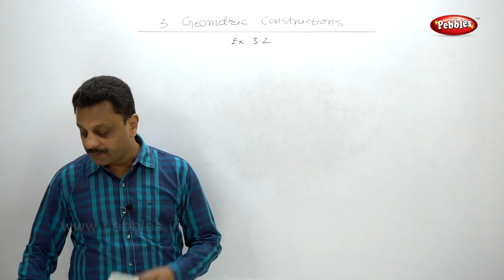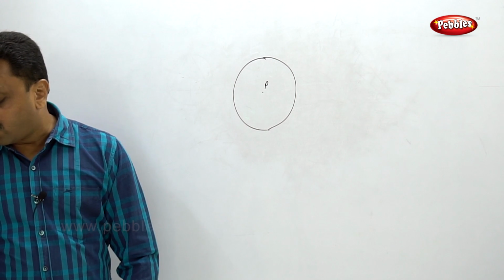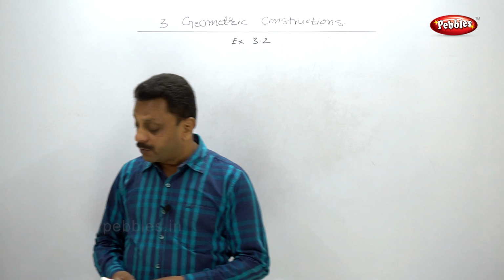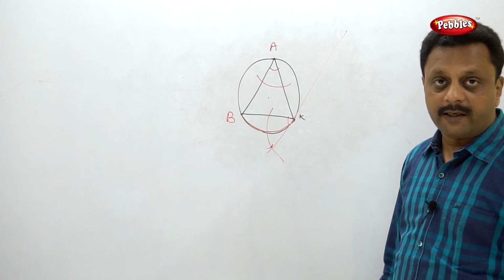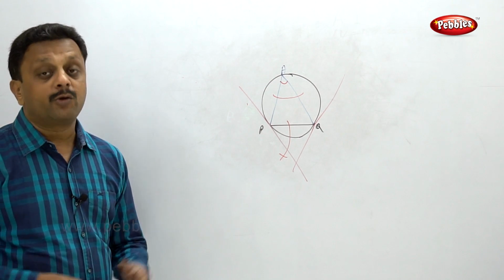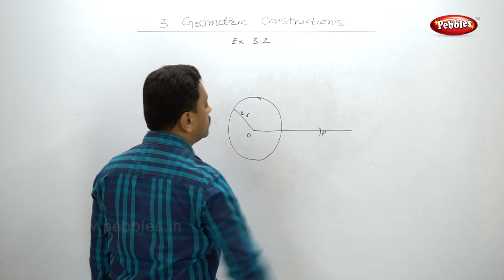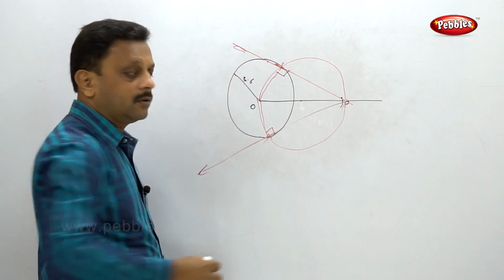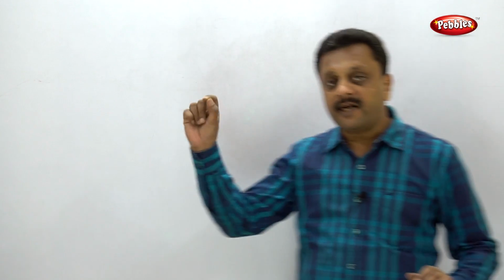Class 10 | Maths | Geometry | Ch 03 | Geometric Constructions | Ex 3.2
In Geometric Constructions chapter we have covered following topics in different parts.

Basic Constructions
Topic 1 In-Circle & Circum-Circle
Topic 2 Tangents
Topic 3 Similar Triangles
All Exercises
Problem Set

This course consists of following subjects :

Algebra.
Geometry.
Science I.
Science II.
Social Science.
Languages.